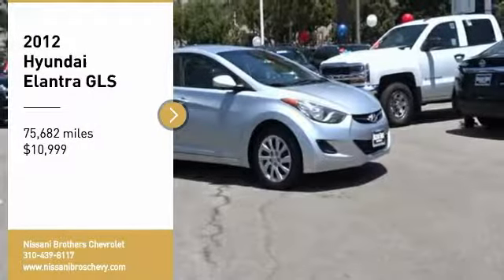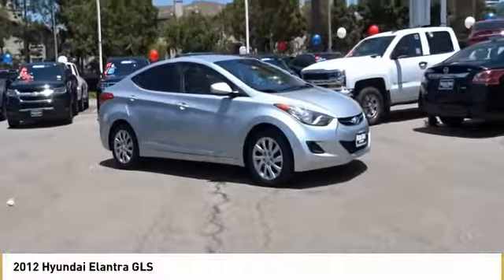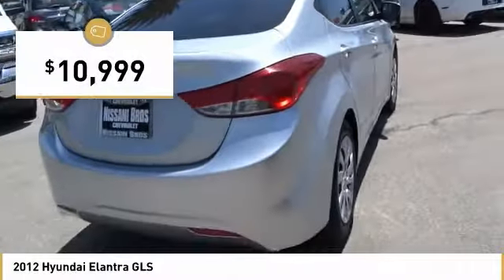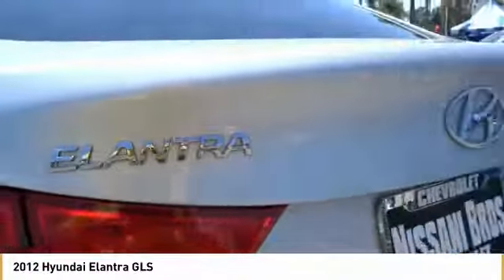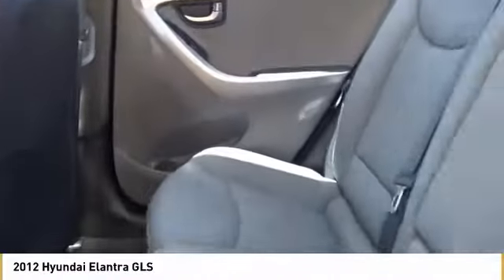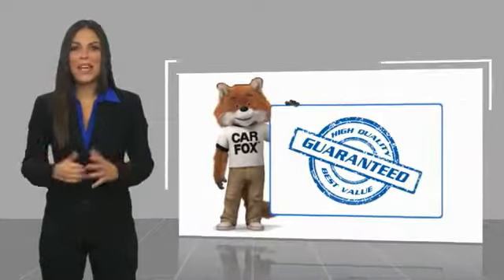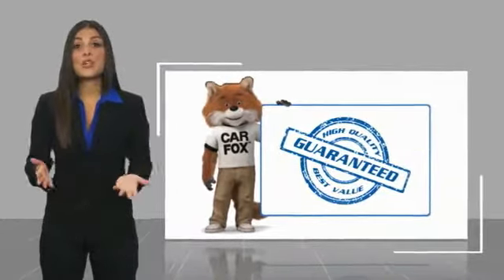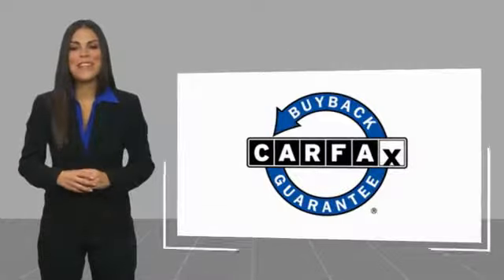2012 Hyundai Elantra Culver City CA 18Z1254A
2012 Hyundai Elantra GLS - $10999

Clean CARFAX. 2012 Hyundai Elantra GLS FWD 6-Speed 1.8L 4-Cylinder DOHC 16V Dual CVVT ABS brakes, ABS w/Electronic Brake Force Distribution (EBD), Dual Heated Power Outside Mirrors, Electronic Stability Control, Heated door mirrors, Illuminated entry, Low tire pressure warning, Radio: Autonet AM/FM/CD/MP3 w/XM Satellite, Remote keyless entry, Remote Keyless Entry System w/Alarm, Tire Pressure Monitoring System, Traction control, Traction Control System.brbrWith Every Purchase or Lease of a new or used Chevrolet at Nissani Bro's Chevrolet in Culver City, you will receive the following: *Complimentary Lube, Oil, and Filter Change *Complimentary Car Washes *Courtesy Loaner Vehicle *Complimentary Flat Tire Repair *Express Shuttle Service *Pre-Registered Repair Service For the as long as you OWN the vehicle! Recent Arrival! 38/28 Highway/City MPGbrbrAwards:br  * 2012 IIHS Top Safety Pick   * ALG Best Residual Value   * NACTOY North American Car of the Year   * 2012 KBB.com 10 Best Green Cars   * 2012 KBB.com 10 Best Sedans Under $25,000brNET COST AFTER ALL MANUFACTURER REBATES ARE APPLIED.brbrReviews:brbr  * Outstanding fuel economy on all models; lots of features for the money; comfortable and well-built cabin; large trunk; long warranty coverage; distinctive styling. Source: Edmunds